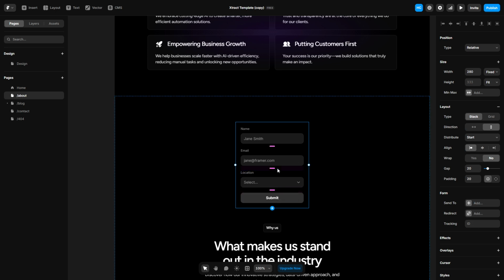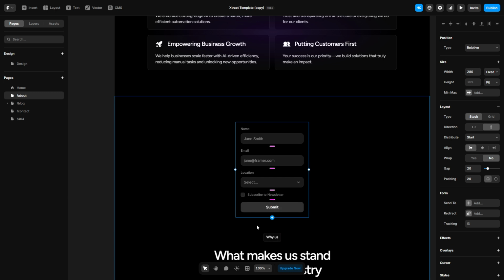How to Create Conditional Form Fields in Framer (2026 Guide)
In this guide we will show you conditional form fields, how to create a personal website, how to learn framer, conditional form, easy way to create full input field interaction, airtable conditional forms, conditional logic form, form conditional logic, conditional logic forms, airtable forms conditional, create a basic order form, how to build web forms, airtable forms conditional logic, how to use airtable forms, create forms online, animations in framer web, create form, coding in framer, how to make money building websites.